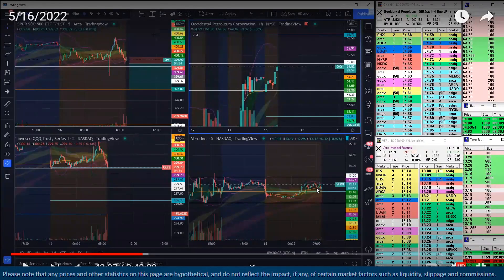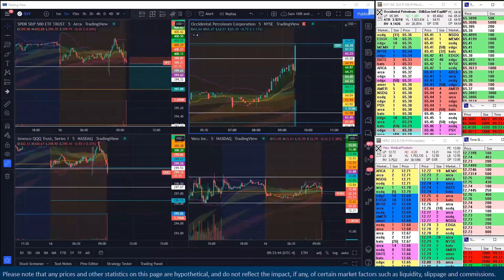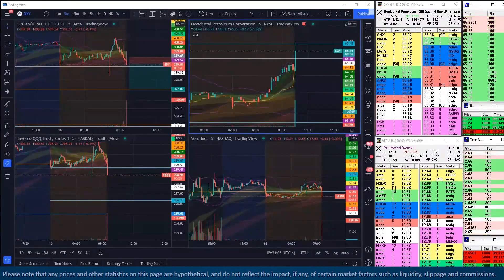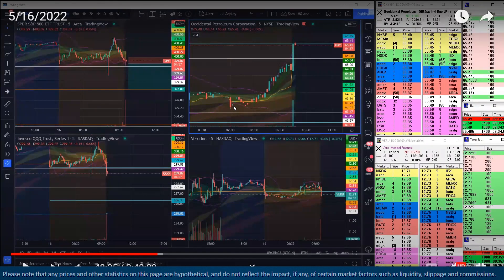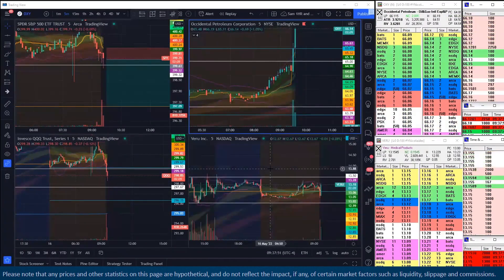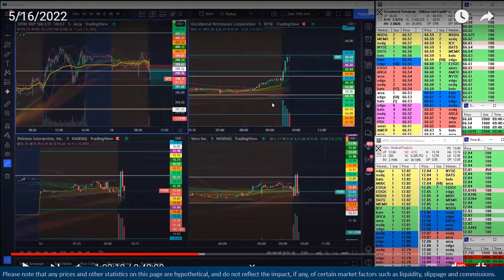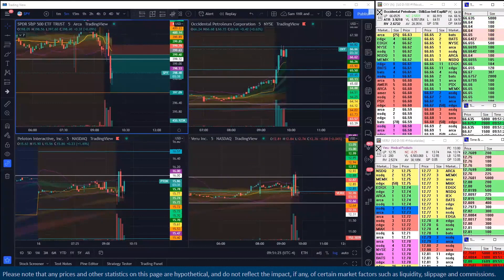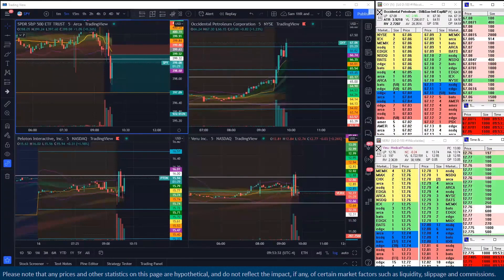How to Read the Tape on a Breakout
Learn the top 3 trade setups we are using on the desk